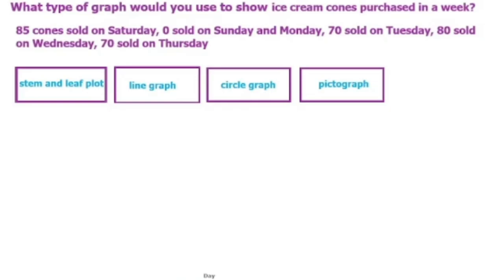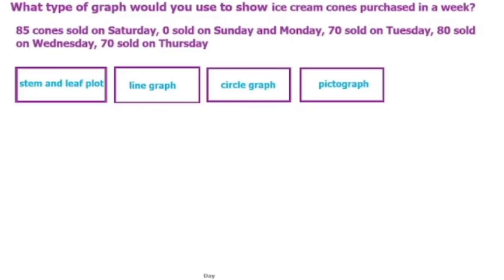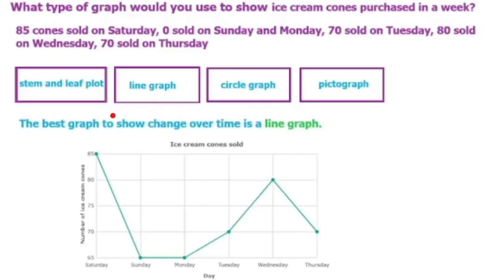Choose The Best Type Of Graph Part 4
Level 5 Welcome to Choose The Best Type Of Graph Part 4! Need help with how to Choose The Best Type Of Graph? You're in the right place!

Whether you're just starting out, or need a quick refresher, this is the video for you if you're looking for help with Choosing The Best Type Of Graph. I will go through examples and explain the steps of how to Choose The Best Type Of Graph.